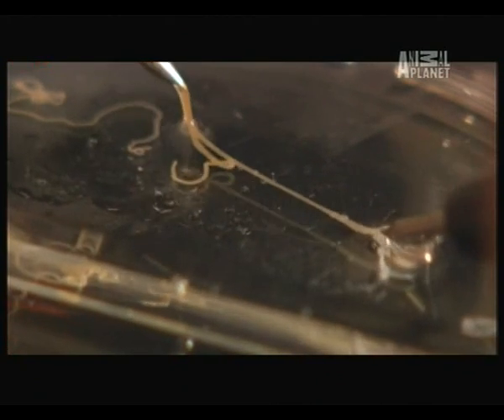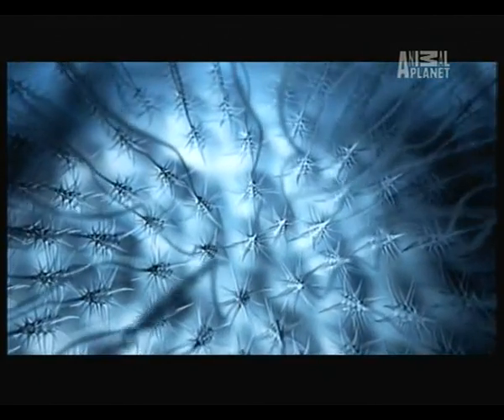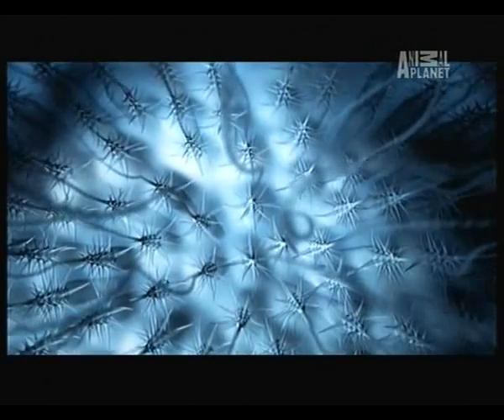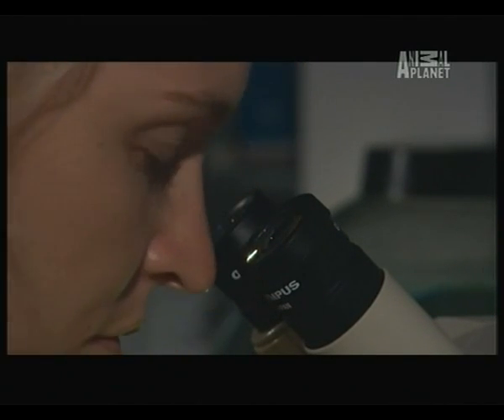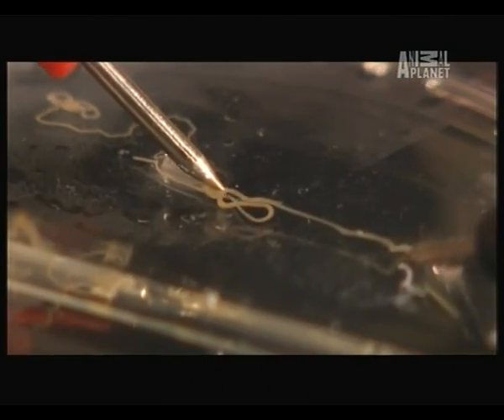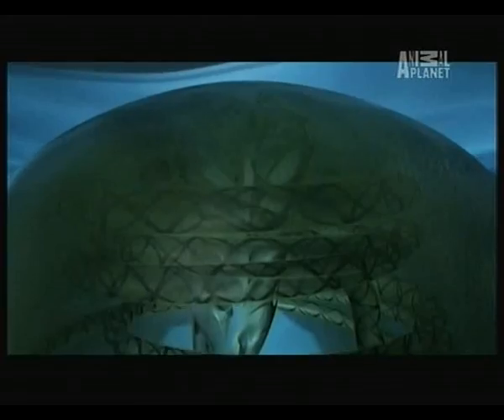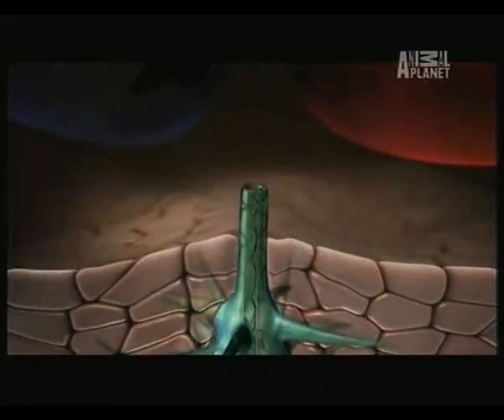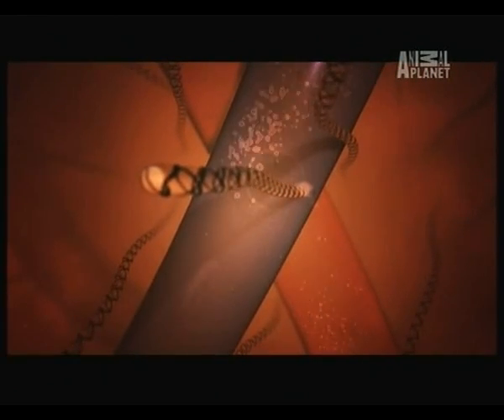Simple video on How Jellyfish Sting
Ever wanted to know how jellyfish sting you, then this is trippy